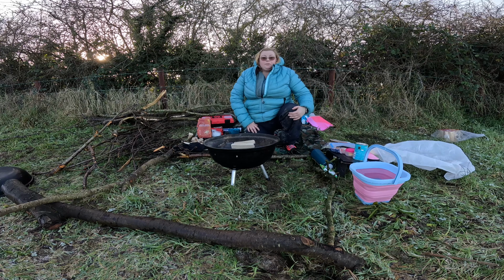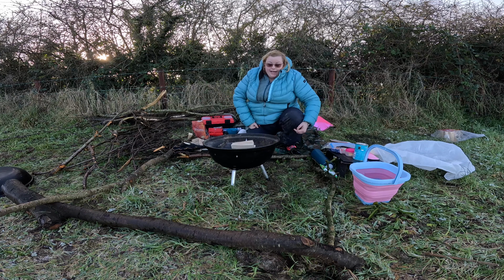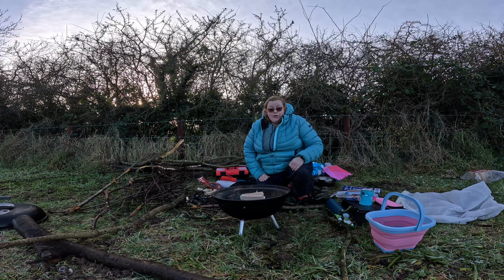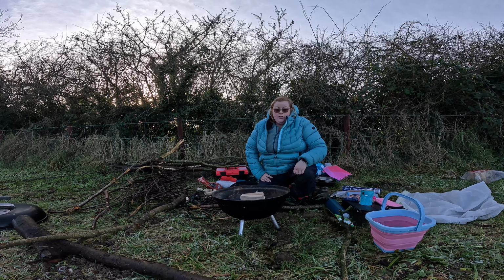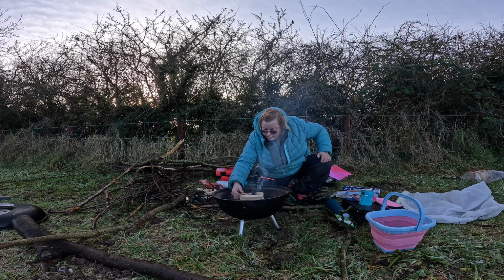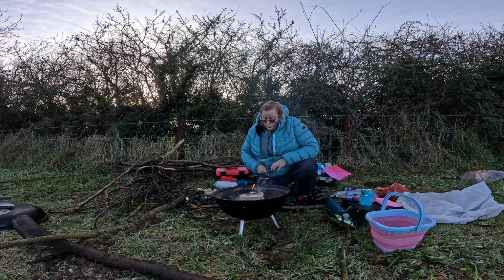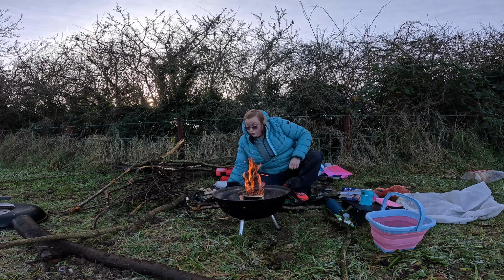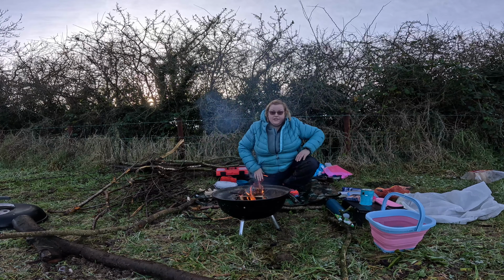Forest school L3 2.1- Unit 2: Demonstrate safe siting, lighting and management of a campfire.